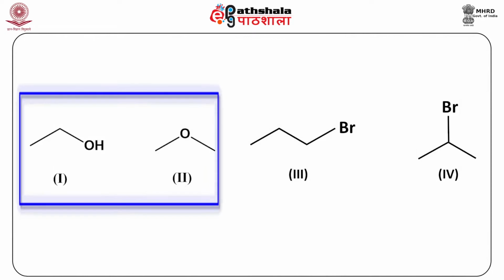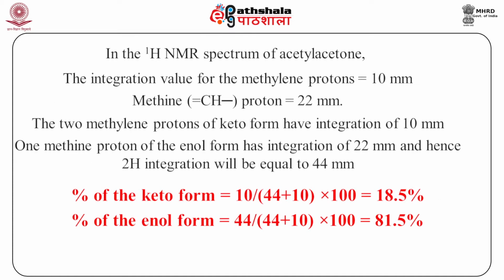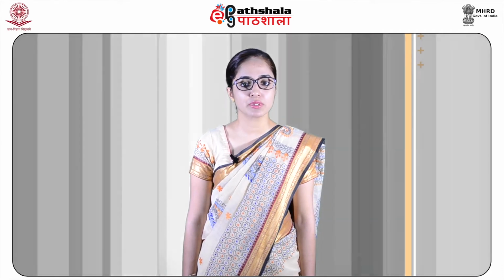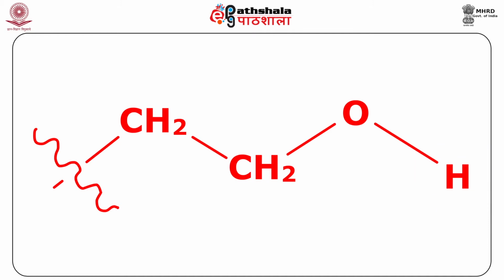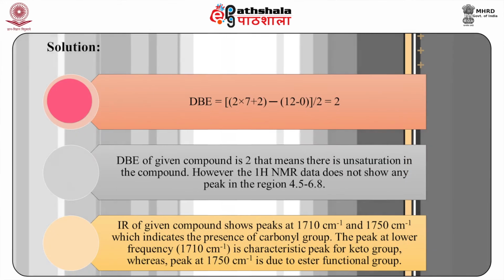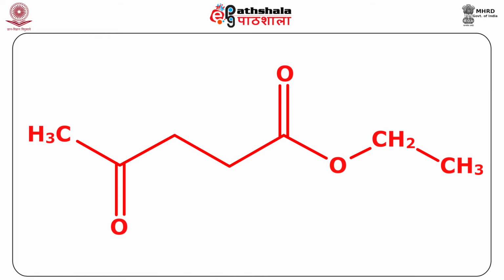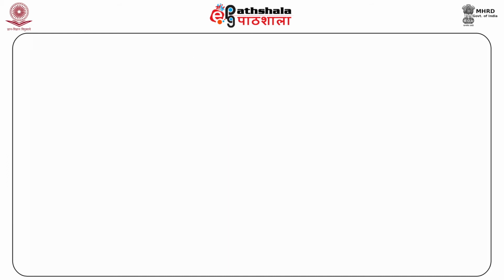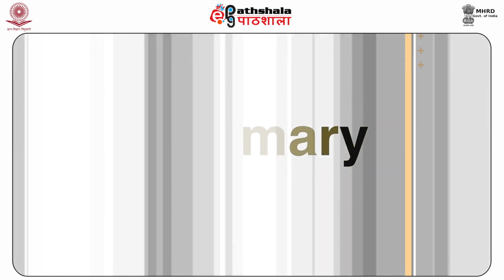Applications of PMR in Structural elucidation of simple and complex compounds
Module: Applications of PMR in Structural elucidation of simple and complex compounds and 2-D NMR Spectroscopy